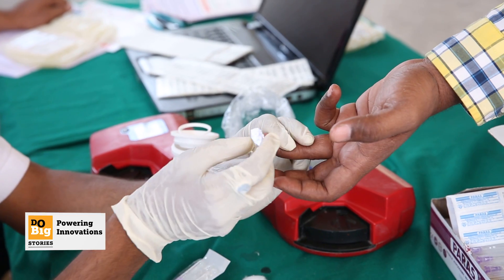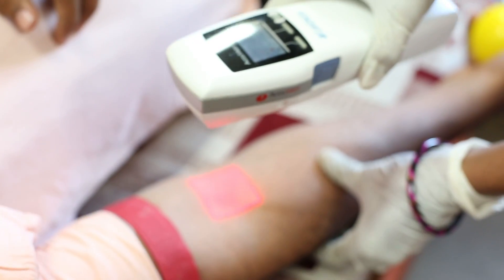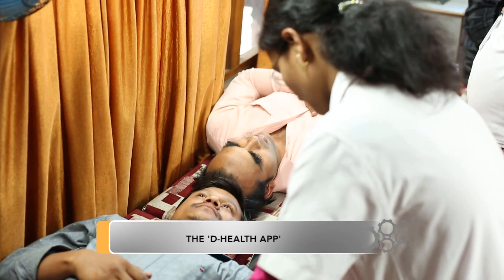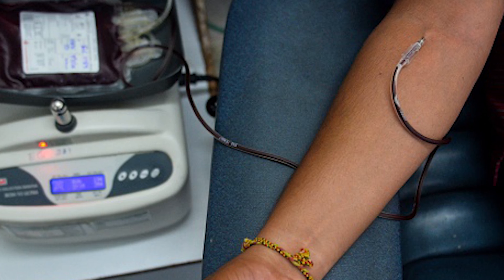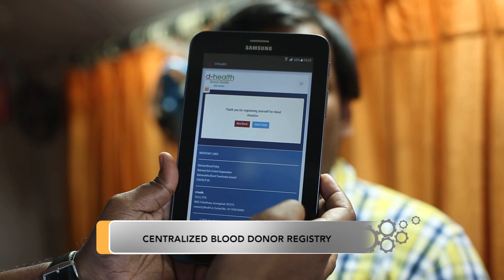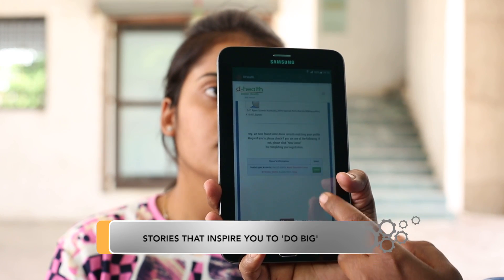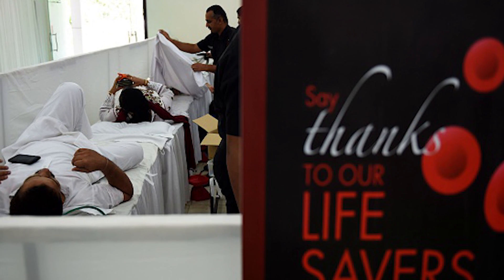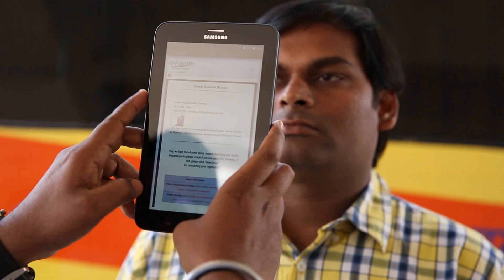Do Big Stories Webisode: 22: India's first biometric blood bank management system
Tata Docomo Business Services in association with ETCIO.com present Do Big Stories